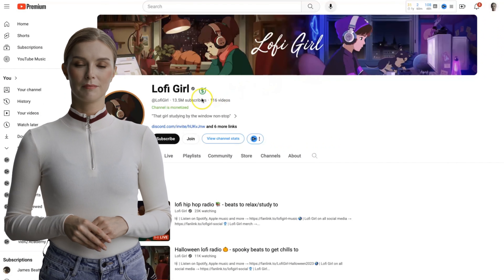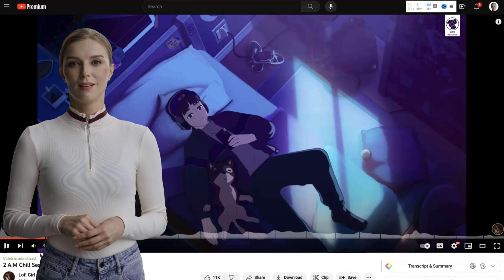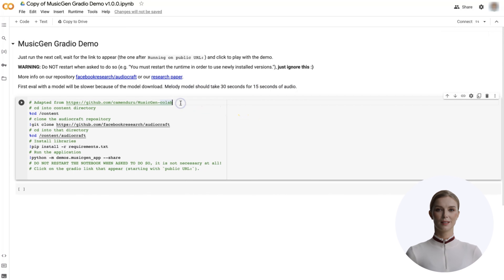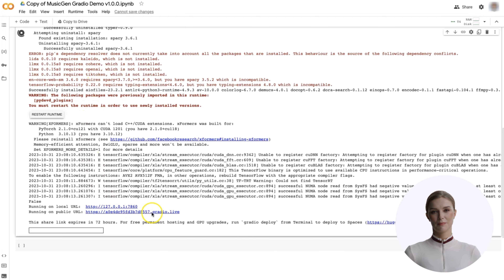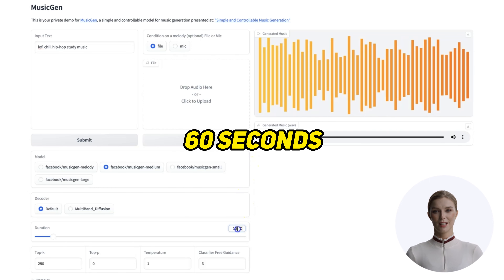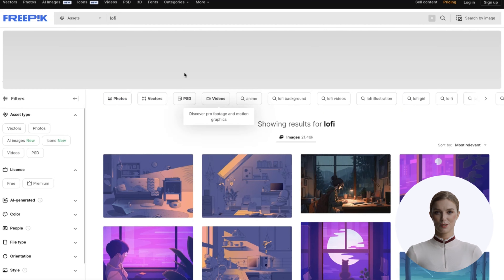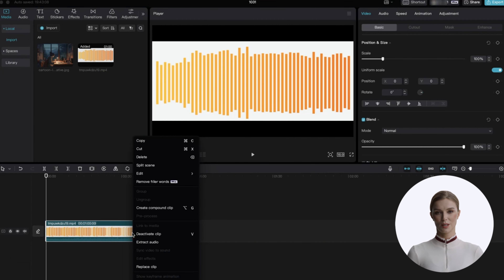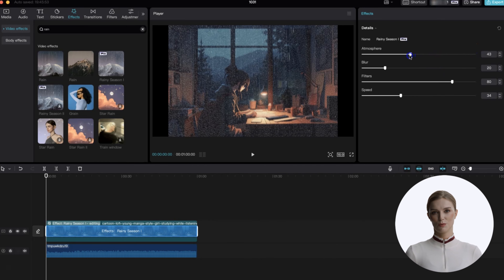Is it POSSIBLE to monetize your own LoFi Channel? Step by Step for FREE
In this video, I'm showing you how to create your own LoFi Channel for FREE. LoFi channels are a great way to share your unique music with the world and gain new fans!

If you're interested in starting your own LoFi Channel, then this video is for you! I'll walk you through the entire process of creating your own LoFi Channel, from setting up your account to uploading your first song. It's easy to follow and free to try, so be sure to check it out!